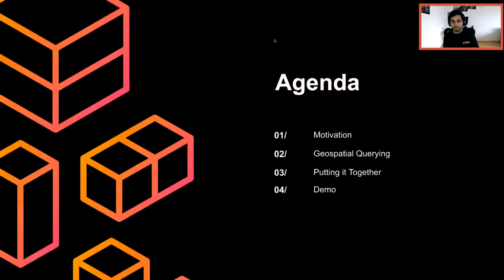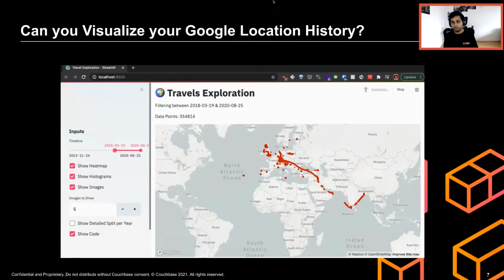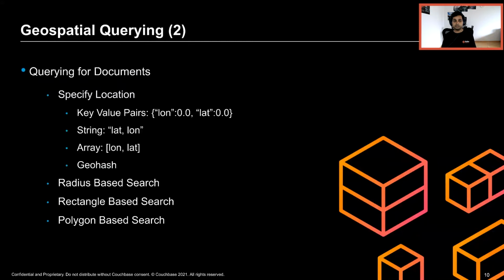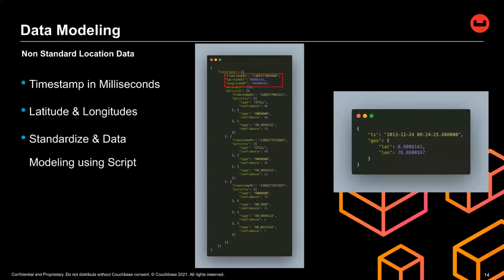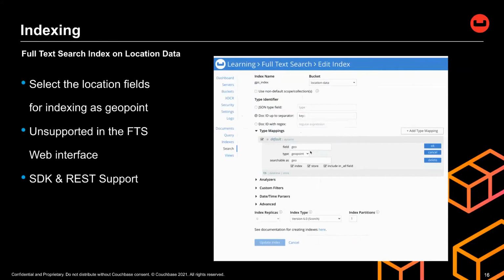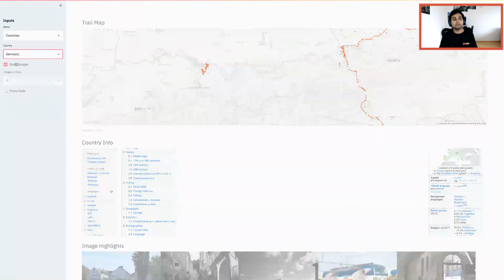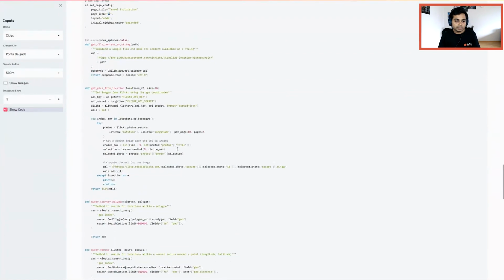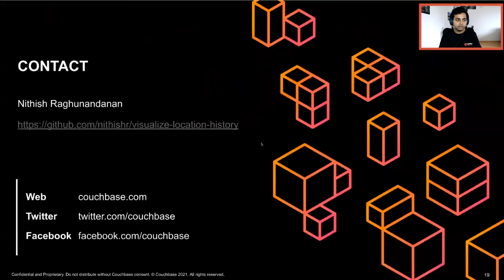Visualizing Your Travel History With Couchbase - CBConnect21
This session guides you through visualizing your travel history with the help of Couchbase and Python’s geospatial querying capabilities. Join us to learn how you can get raw location history from Google, clean it up, then import it into Couchbase. Once the data is in Couchbase, you’ll see how to query for the cities or countries you visit most often, search for locations near a specific city, and more.

Slideshare: